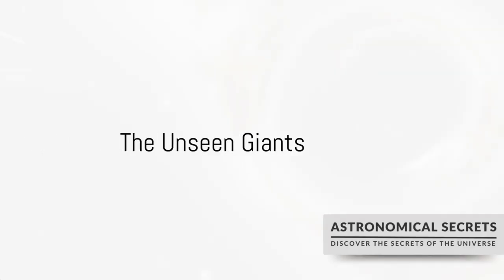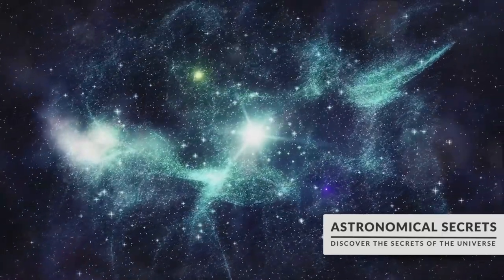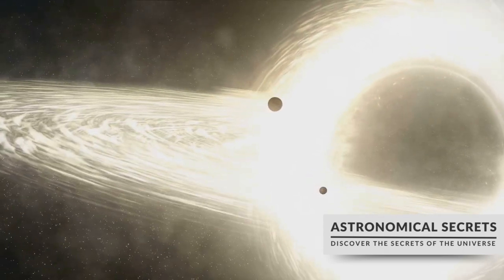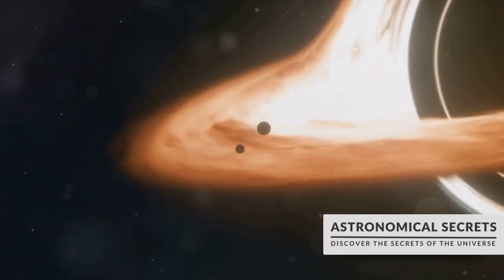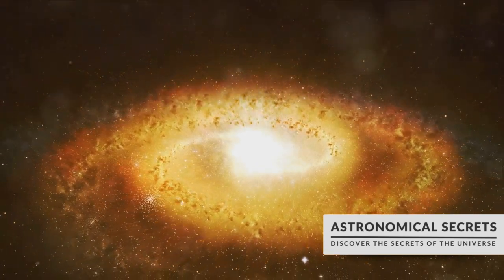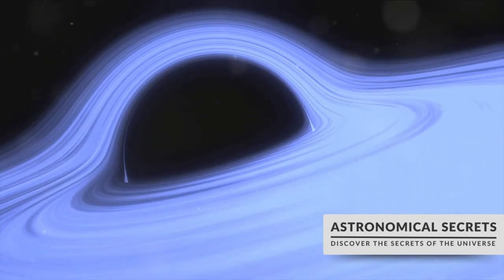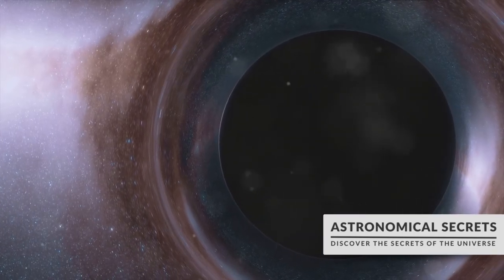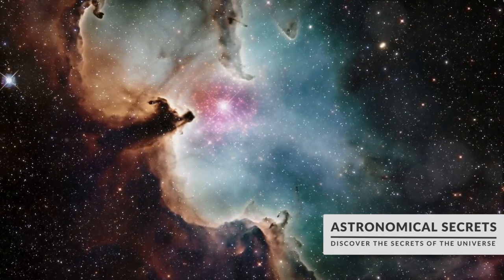SUPERMASSIVE BLACK HOLES: THE MONSTERS OF SPACE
Welcome to our cosmic journey into the depths of the universe! In this captivating video, we delve into the enigmatic realm of supermassive black holes. Join us as we uncover the mysteries, explore the depths, and reveal astonishing revelations about these cosmic giants. Get ready for an awe-inspiring adventure beyond imagination! 🌌